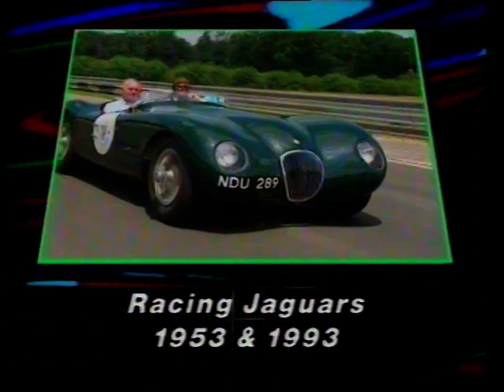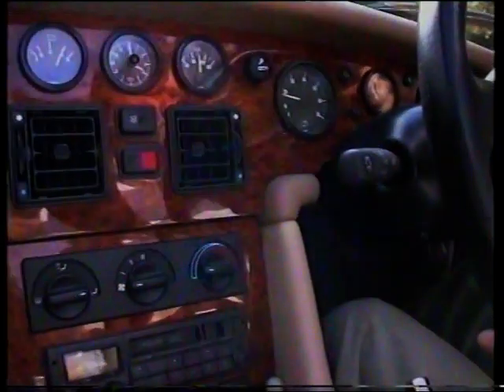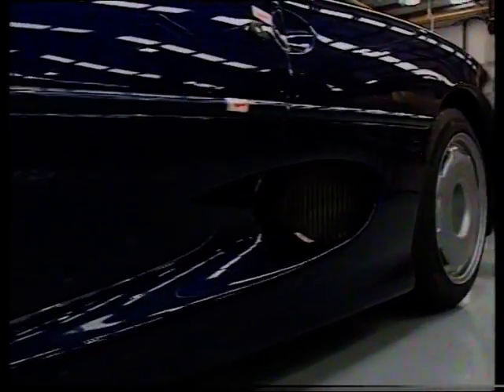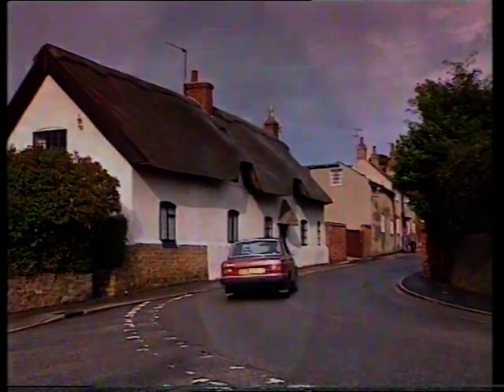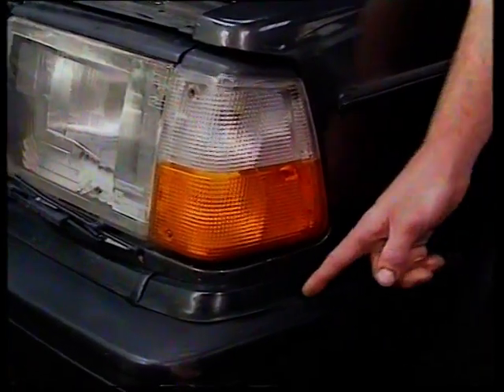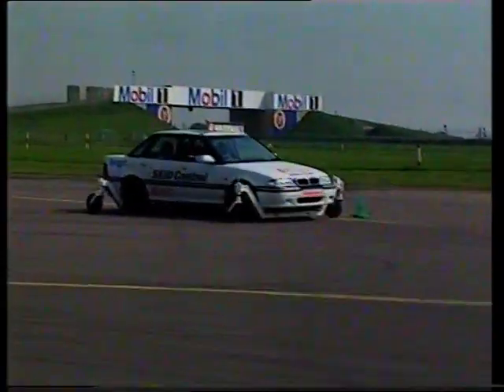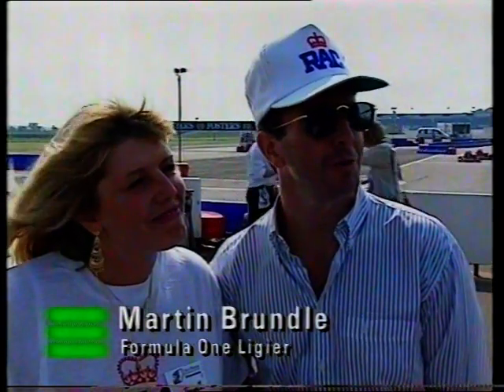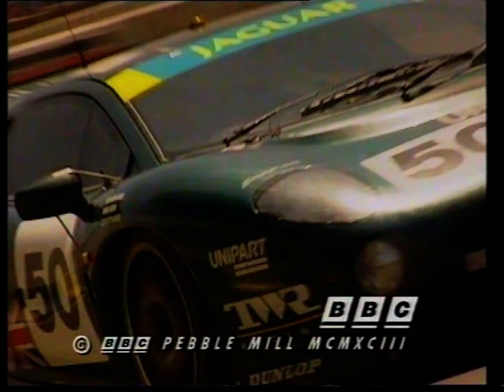Old Top Gear 1993 - MGR V8 - Volvo 240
Youtube has sadly forced me to cut several chunks of the Le Mans Jaguar segment from this video, as its licenced to Duke Marketing..
Also, like all my Top Gear clips, this video contains numerous copyrighted background music samples, & so cant be seen in some countries.